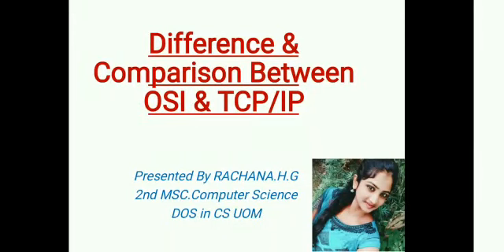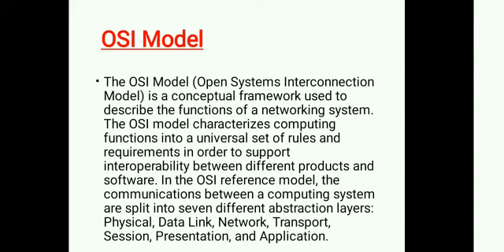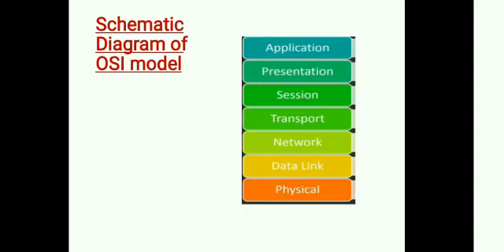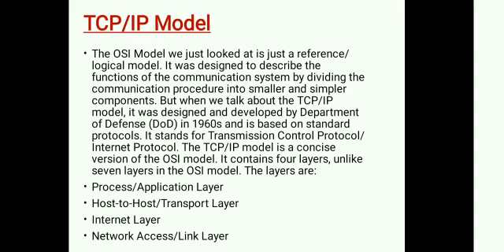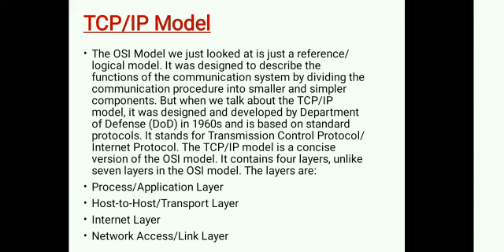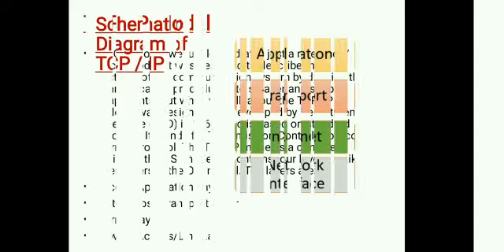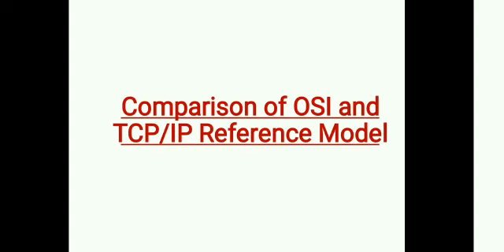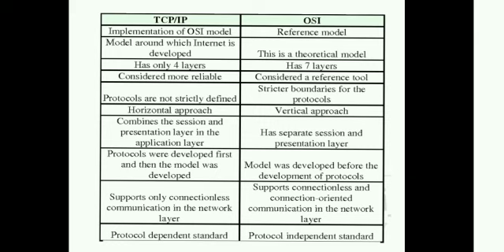Topic name :Comparison and differences between osi and tcp/ip model presented by Rachana HG(19MS28)